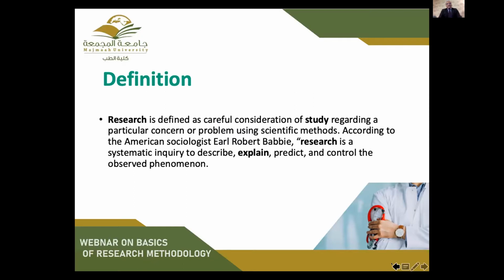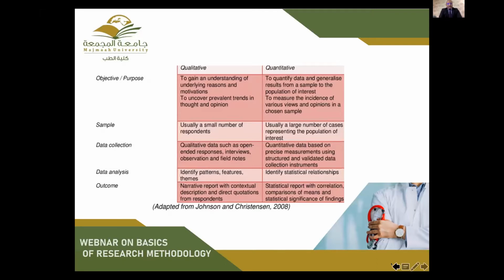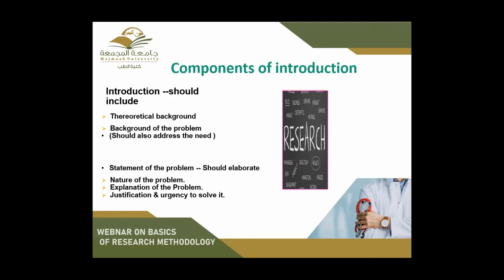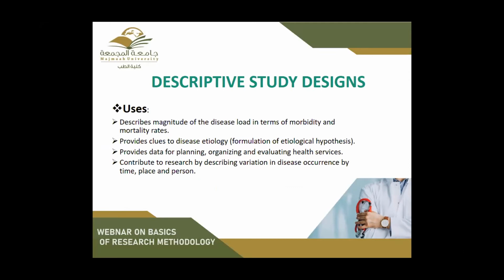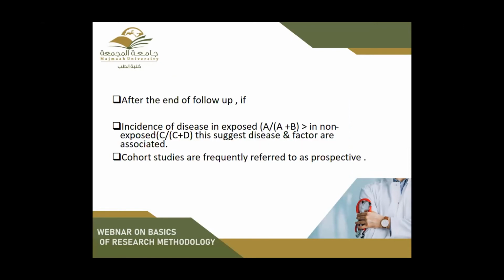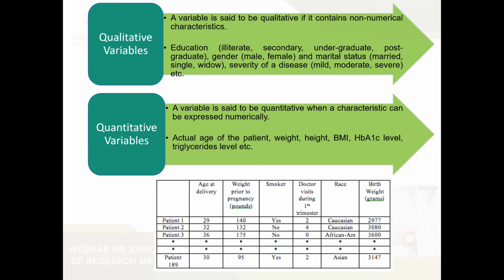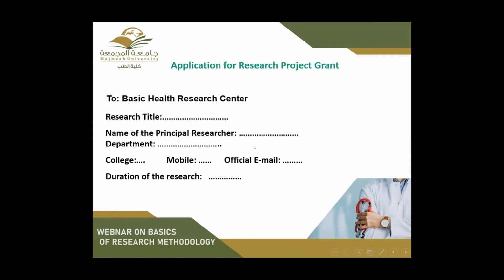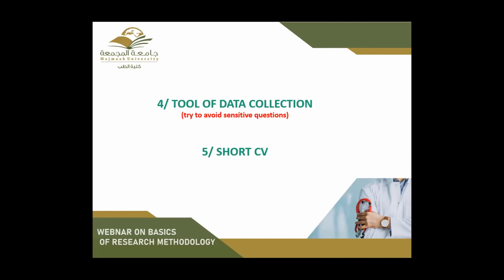Webinar on Basic of methodology For Medical Researches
Webinar on Basic of Medical Research.. by College of Medicine, Majmaah University ... 7/4/2021

كورس مختصر عن كيفية عمل البحوث الطبية ... كلية الطب .. جامعة المجمعة .. تاريخ 7/4/2021